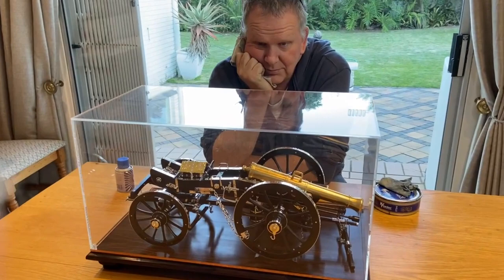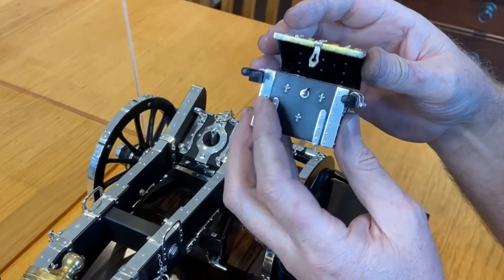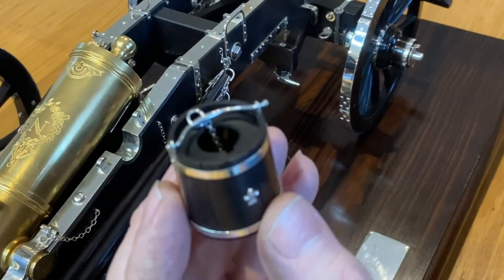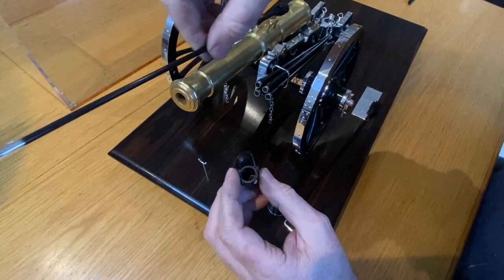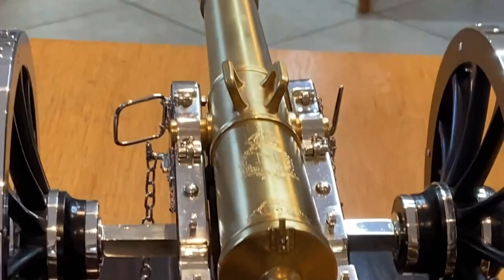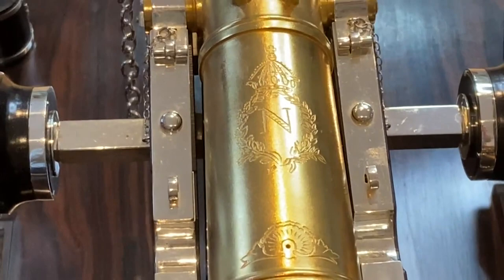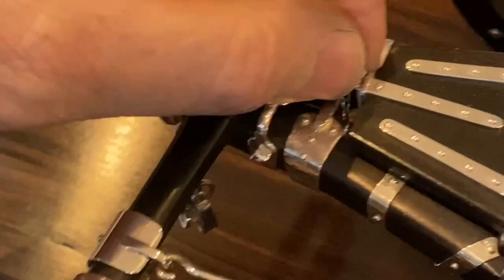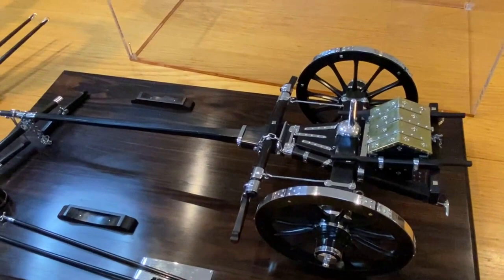12-Pounder Napoleon Gribeauval Cannon Engineering Design Marvels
You'll be amazed by the thought that went into designing and manufacturing the powerful 12-pounder cannons used during the French Revolutionary & Napoleonic Wars!

Join Zane Palmer as he speaks your through some of the design features of this beautifully handcrafted, sterling silver model in 1/8th scale of  the 12-Pounder Napoleonic cannon designed by the French Inspector of Artillery Jean-Baptiste Vaquette de Gribeauval in and around the 1790's.